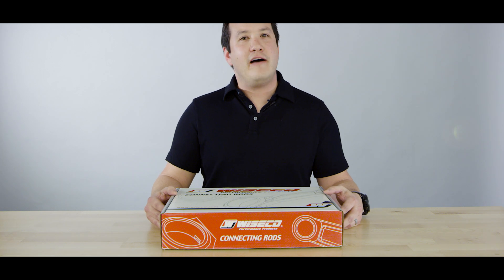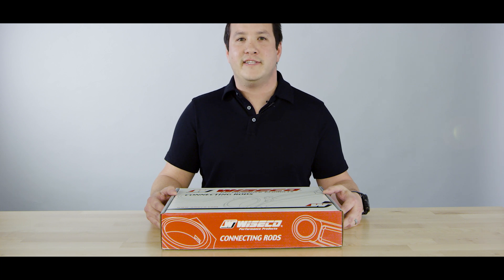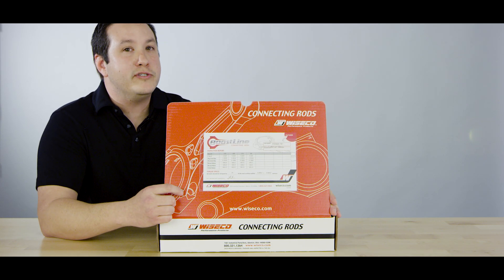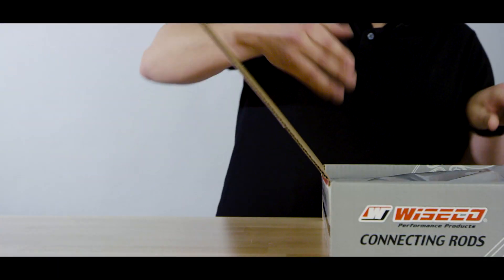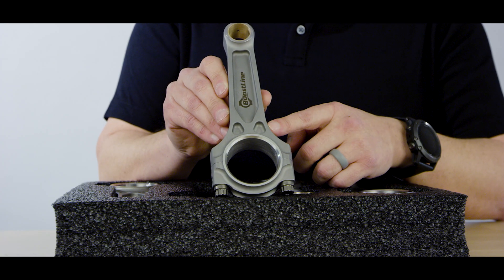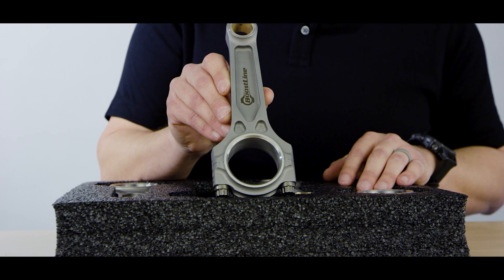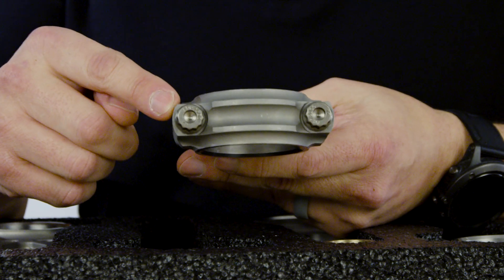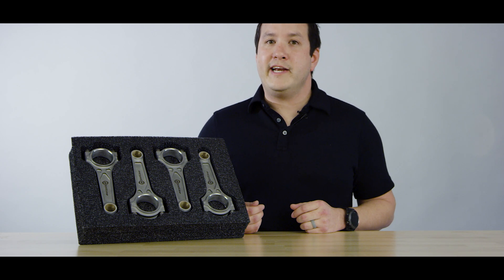VW and Audi 1.8T and 2.0 TFSI 1000hp+ Capable BoostLine Rods!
Building a VW/Audi 1.8T or 2.0 TFSI engine? Check out our 1000hp+ capable BoostLine connecting rods that are in stock and ready to ship!